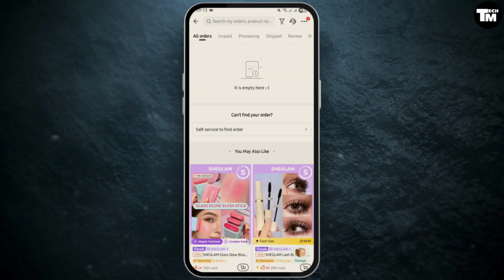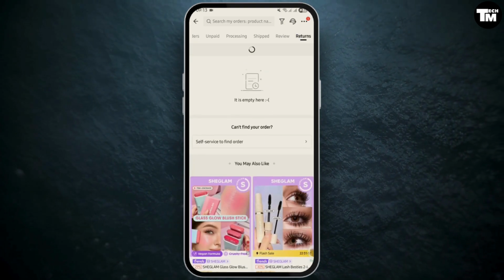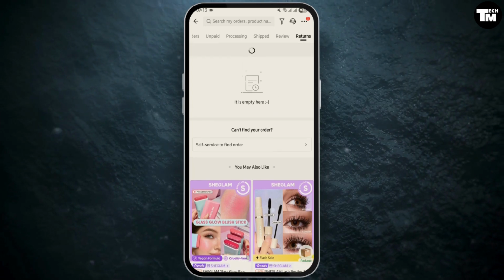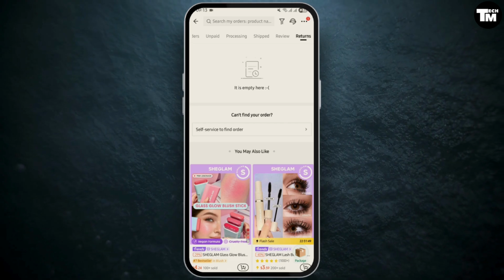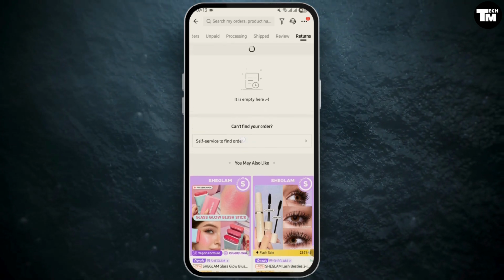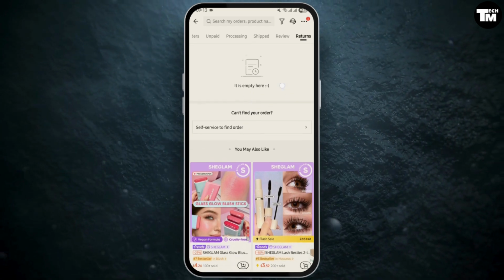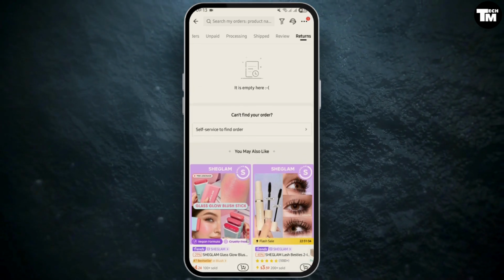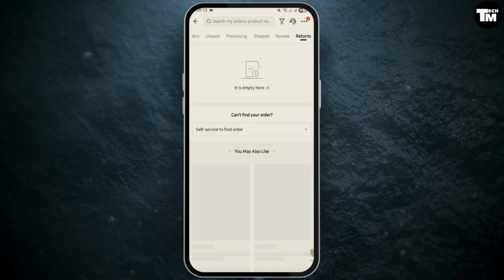How to Cancel Shein Refund Request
How to Cancel Shein Refund Request tutorial! In this quick video from @tech-mates, we’ll show you step by step how to solve this issue in 2025. Whether your account was locked, you faced a bug, or you just want to learn a new feature, this guide has you covered.

Timestamps:
0:00 Introduction
0:10 How to Cancel Shein Refund Request